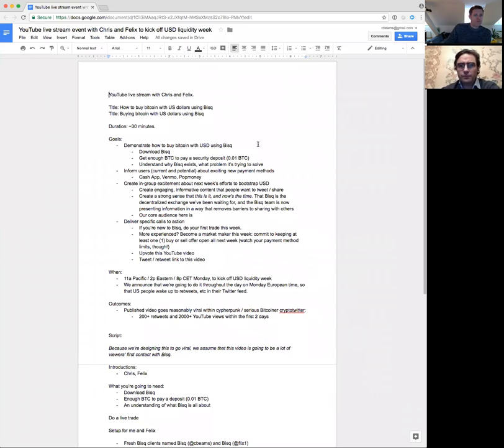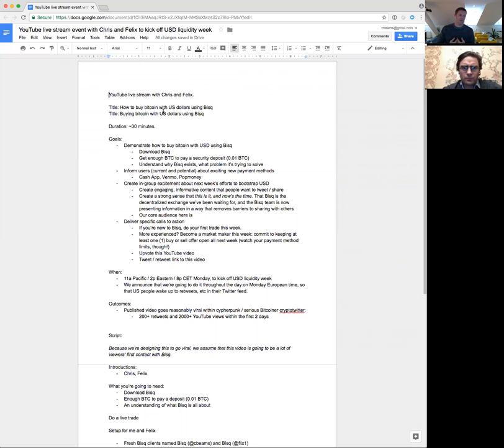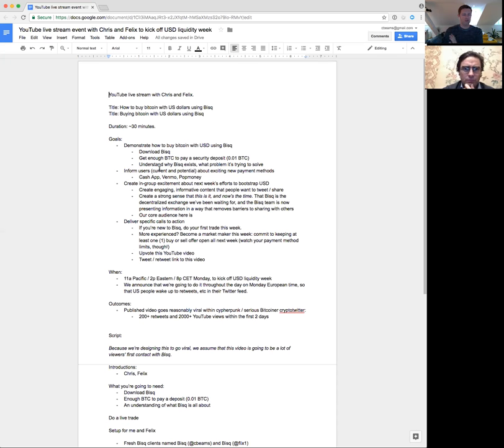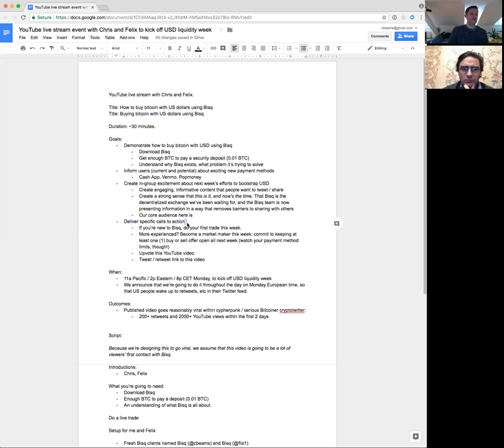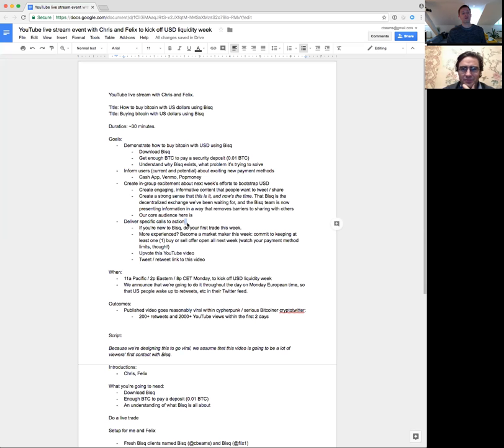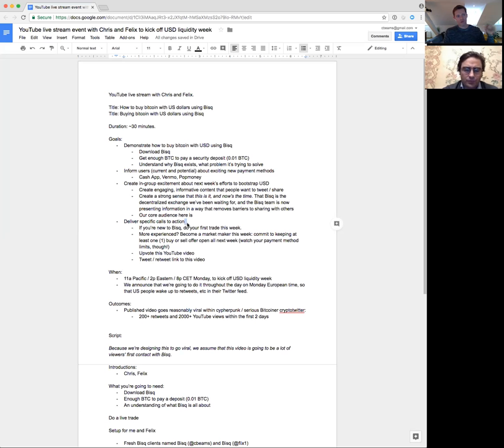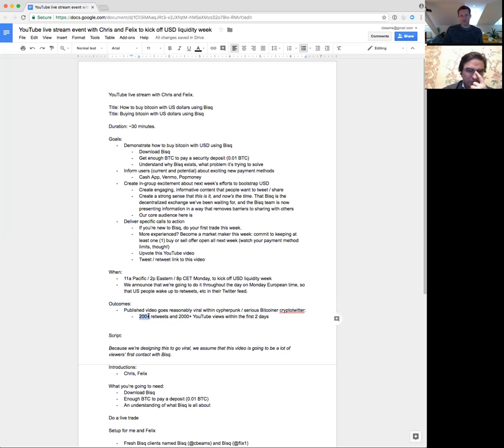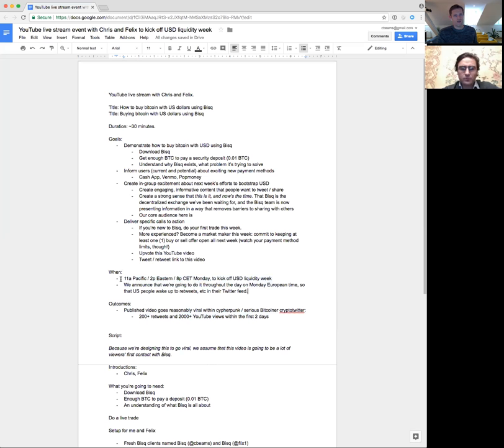Chris and Felix plan a live stream demo to kick off USD liquidity week